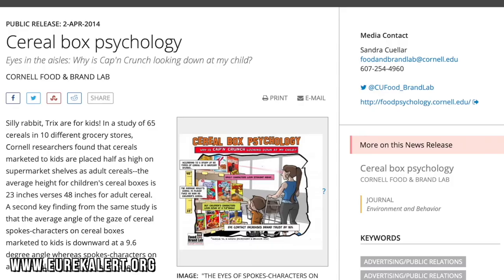Rules Of Creating YouTube Thumbnails (That Get More Views Fast!)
What's up! 🙋🏽‍♂️
In today's video, we will talk about the rules of creating youtube thumbnails that make you get more clicks and views fast.🔝

We will cover what background you need, what facial expressions are more clickable; and how to edit the pictures in a way to optimize the click-through rate (CTR) for thumbnails.🪤

🔎ABOUT ME
My name is Anand and I'm an Entrepreneur of Indian origin, living in Silicon Valley, California. I own a Media and Content Marketing Agency called VidGrowth, which specializes in helping Entrepreneurs, Startups and Small Businesses build their dream business.